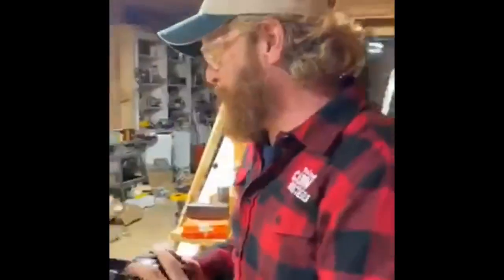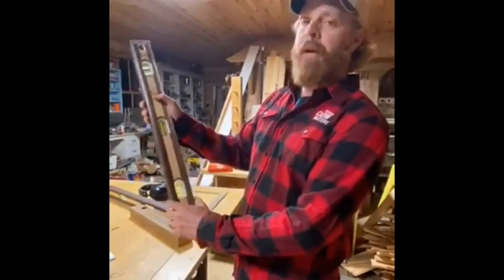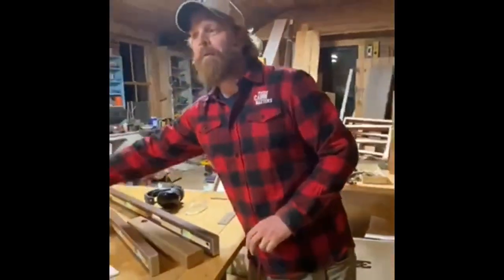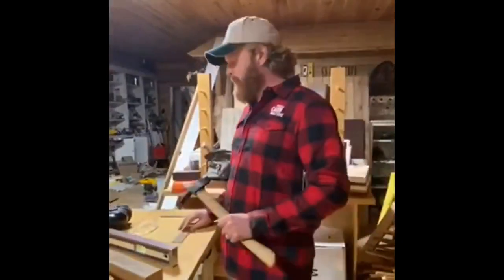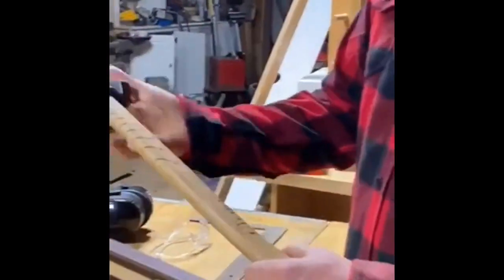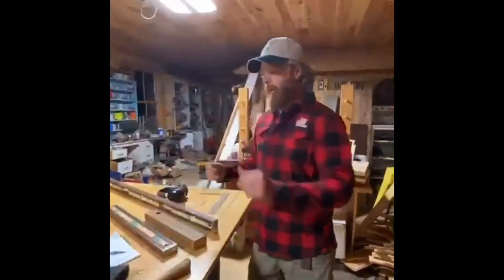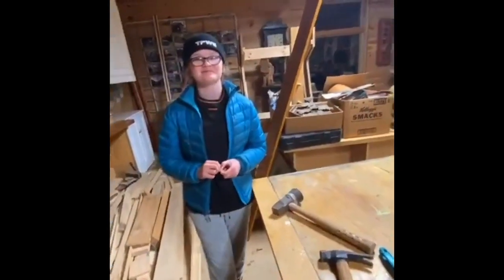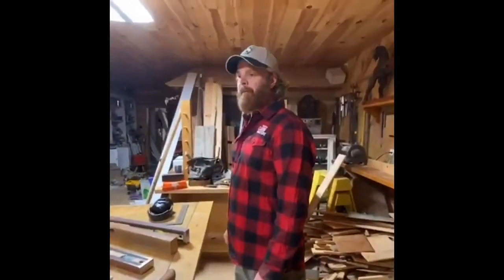Kennebec Cabin Company - From the "Woodshop"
Kennebec Cabin Company is expanding its line of quality tools, and Chase presents a couple of new additions. Plus, Maggie answers the most recent trivia question and provides an update on her school work.